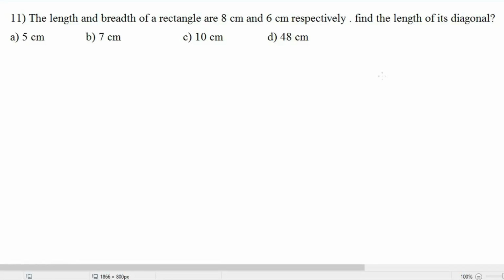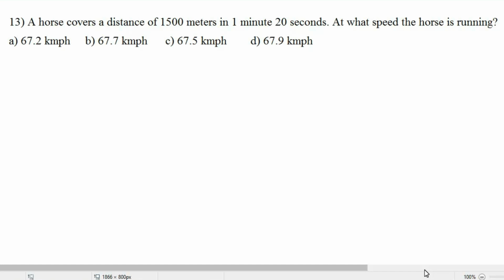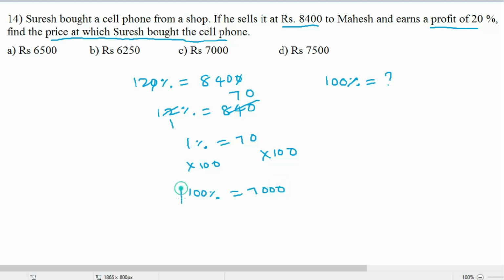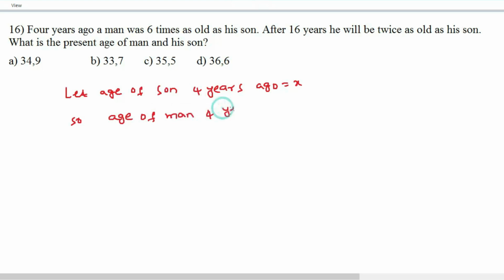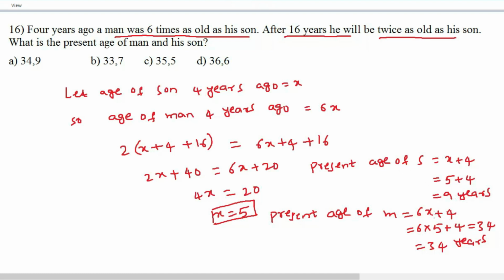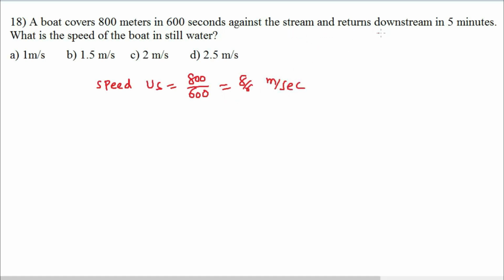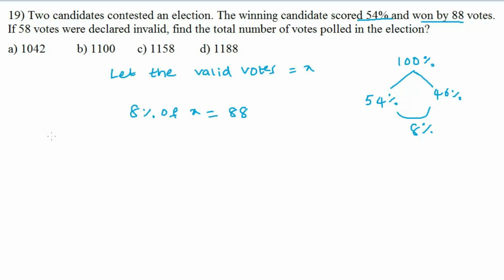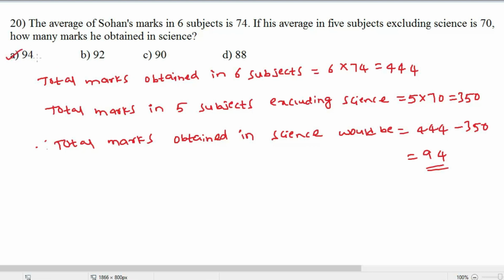Quantitative Aptitude | MODEL PAPER - 2 for SSC | RRB NTPC | IBPS PO | IBPS RRB by Arun